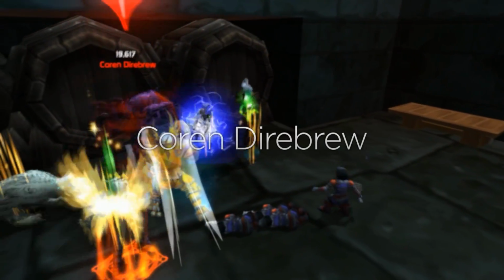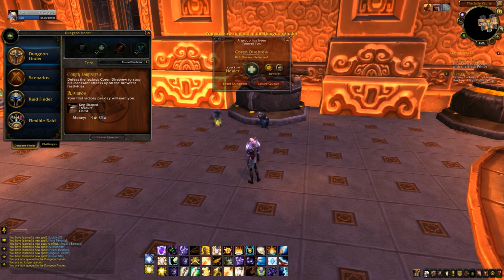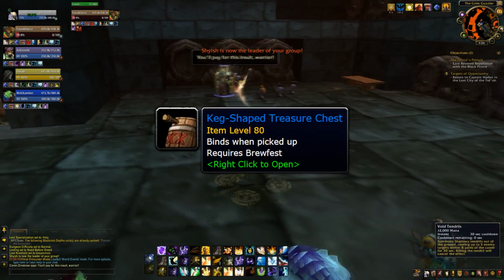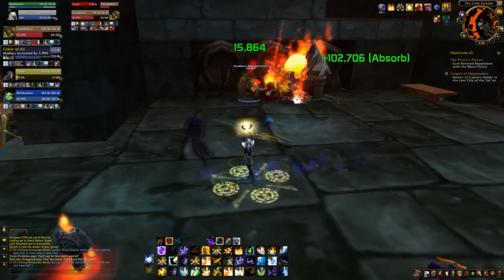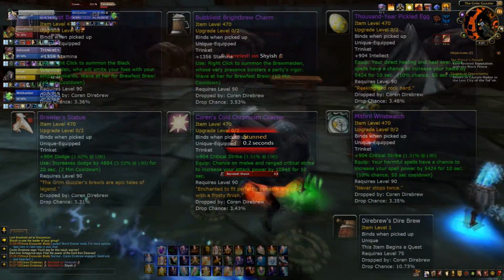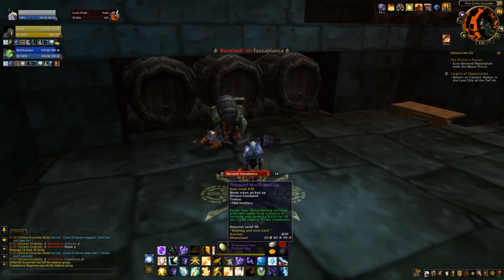Shy's Simple Guides: Coren Direbrew Instance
Happy *hic* Brewfest everyone! I Hope you enjoy this guide on Coren *hic* Direbrew!

League Of Legends EUW: QueenKathryn
Steam: MissQueenKathryn
WoW & Hearhstone BattleNet: Kathryn#2639 [EU]

Anyone can use the music (even commercially) on their YouTube videos or any other media creation. The only requirement is that you must correctly attribute (credit) NCS and the artist by a link to our YouTube & SoundCloud pages.